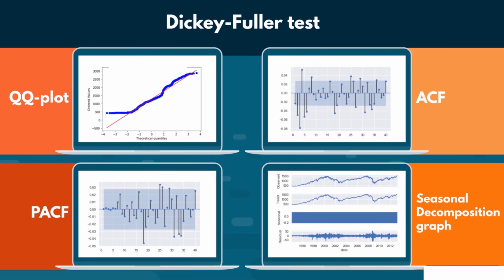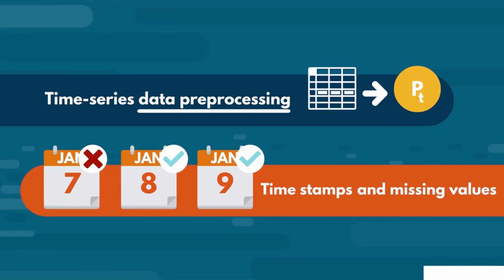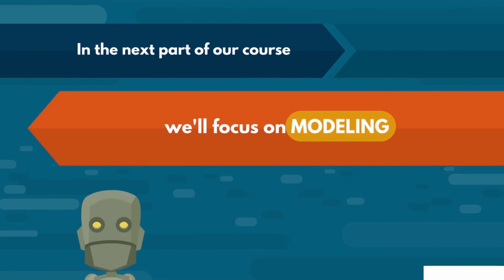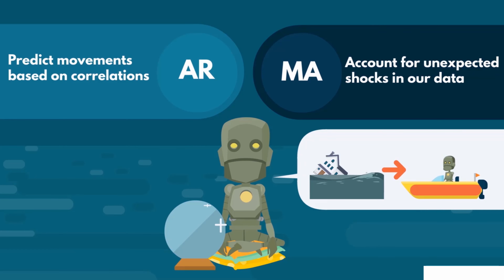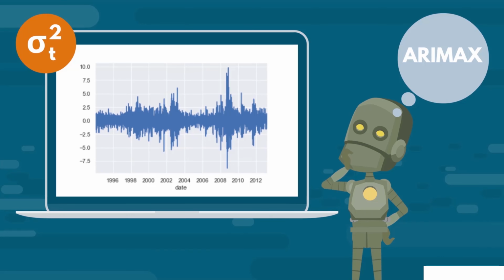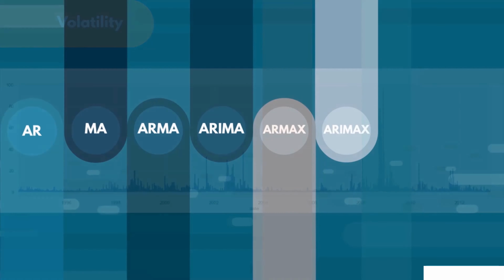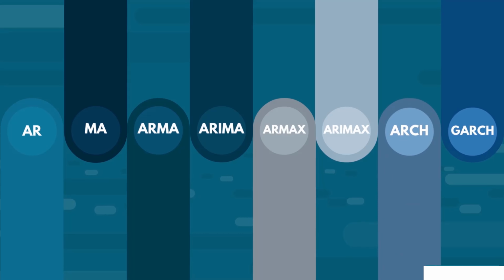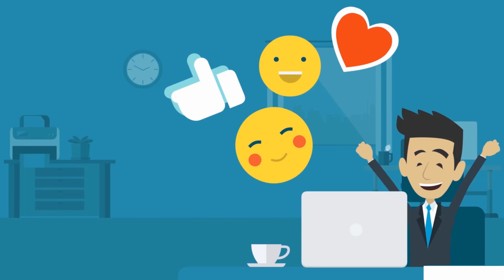Time Series Analysis using Python | What does the course cover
Time series are one of the most common data types encountered in daily life. Financial prices, weather, home energy usage, and even weight are all examples of data that can be collected at regular intervals. Almost every data scientist will encounter time series in their daily work and learning how to model them is an important skill in the data science toolbox. One powerful yet simple method for analyzing and predicting periodic data is the additive model. The idea is straightforward: represent a time-series as a combination of patterns at different scales such as daily, weekly, seasonally, and yearly, along with an overall trend. Your energy use might rise in the summer and decrease in the winter, but have an overall decreasing trend as you increase the energy efficiency of your home. An additive model can show us both patterns/trends and make predictions based on these observations.